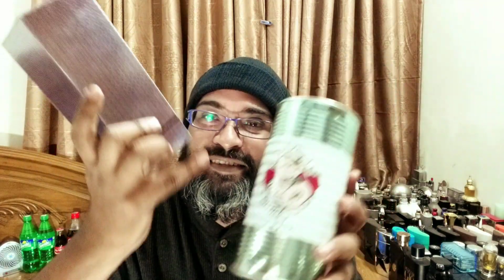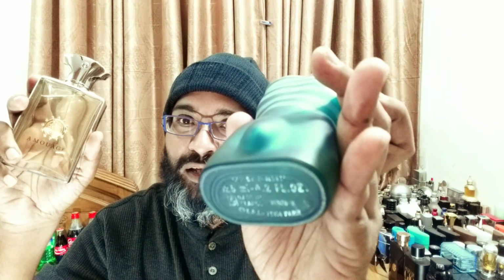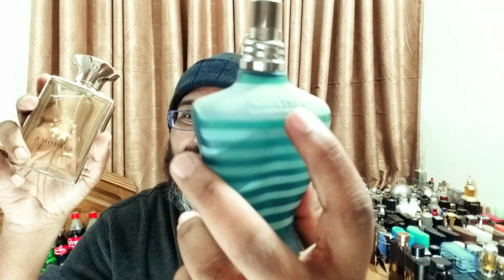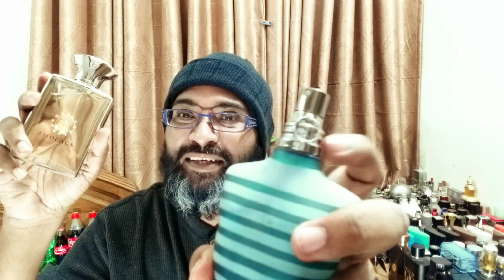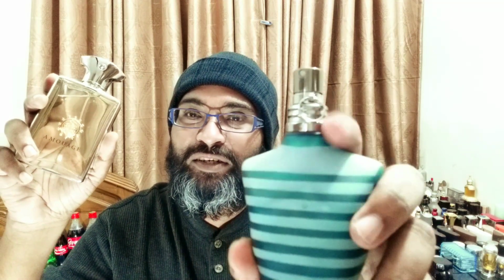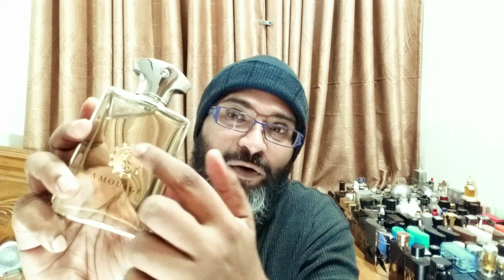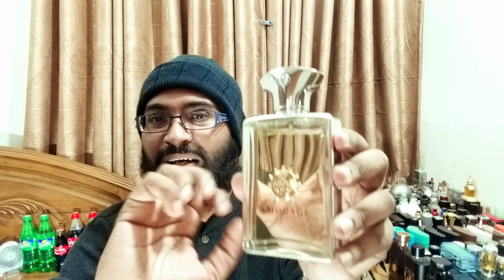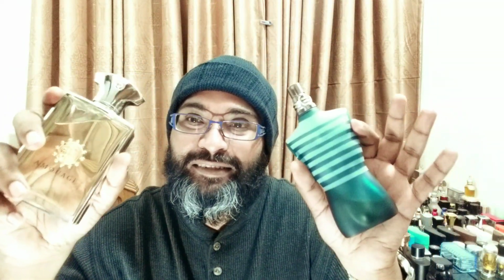Le male Vs Reflection Man (Fragrance Battle)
Hey guys what's going on? today I am comparing two very popular fragrances from designer and niche side, as they are said to be similar. I have review them both. my Le Male is API version 125ml bottle from 2015 and Amouage Reflection Man is UK version 100ml bottle.
My Individual reviews on both